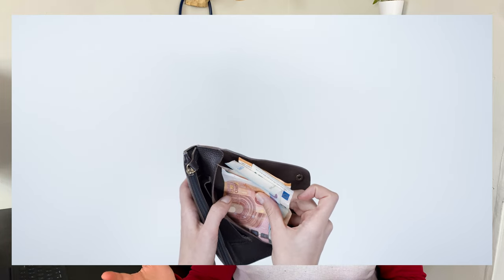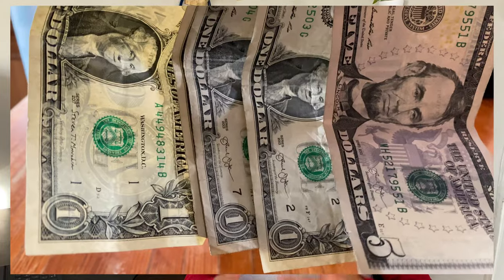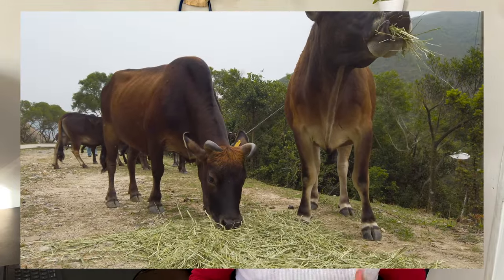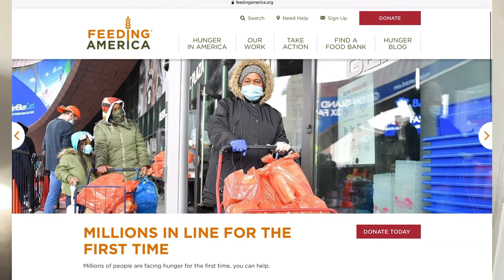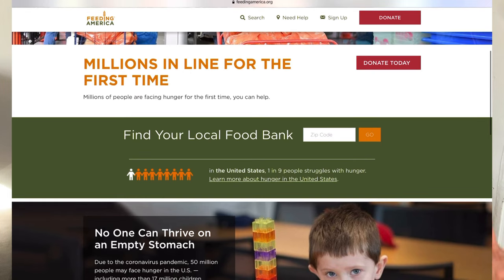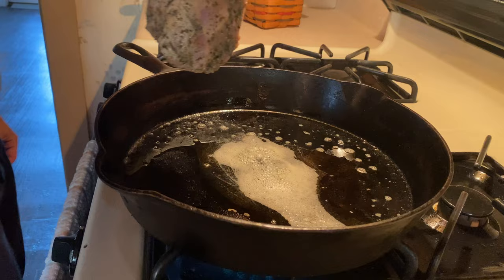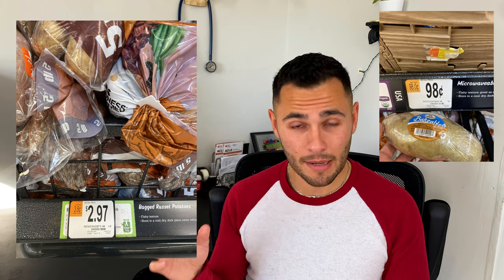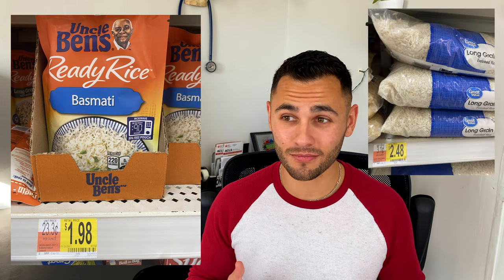$5 Food Health Hacks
Eating healthy doesn’t need to cost a fortune. $5 can stretch further than you thought possible if you know where to look.

Listen ad-free with YouTube Premium
Song
Jenny from the Block (Track Masters Remix)
Artist
Jennifer Lopez